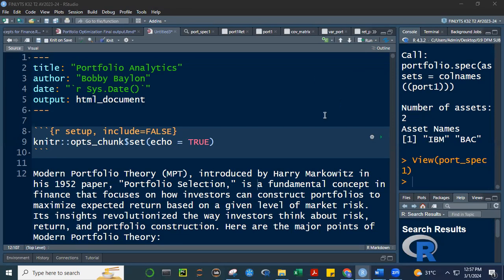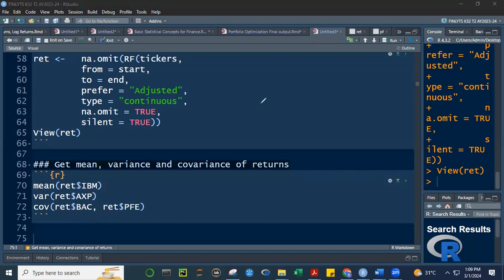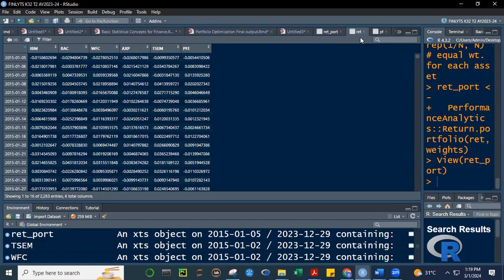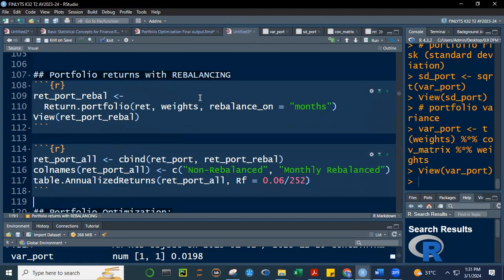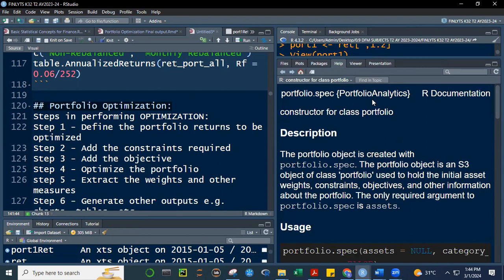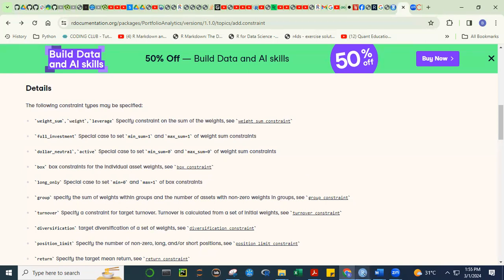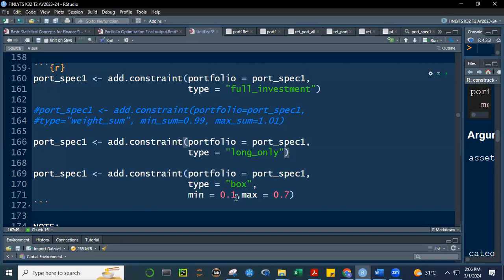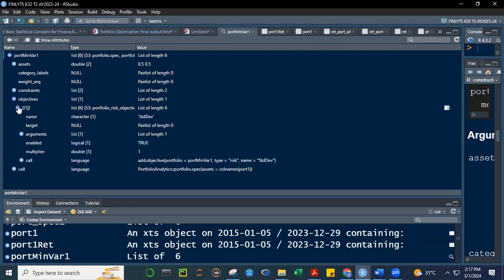FINLYTS K32 March 1, 2024, Portfolio Optimization 2